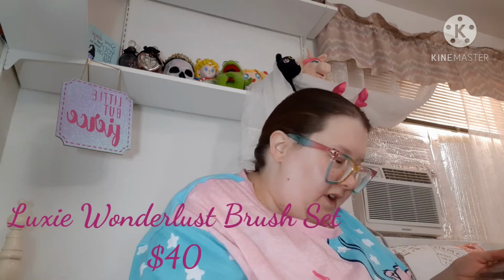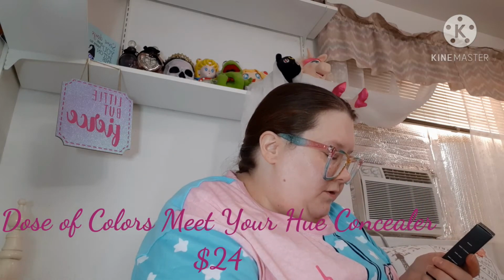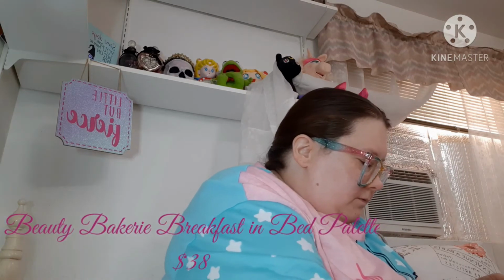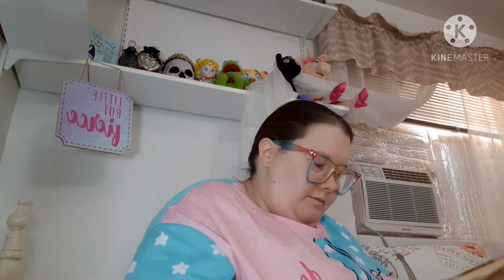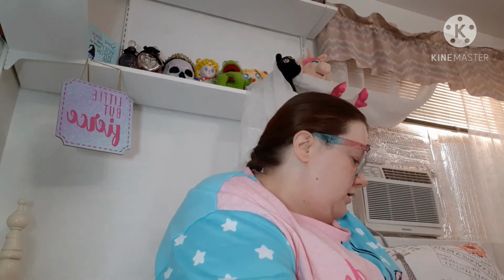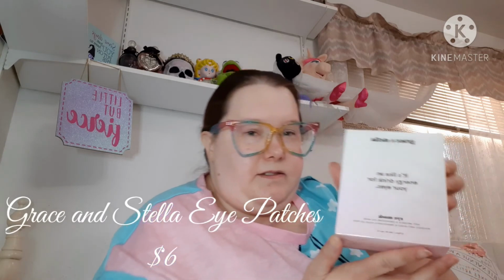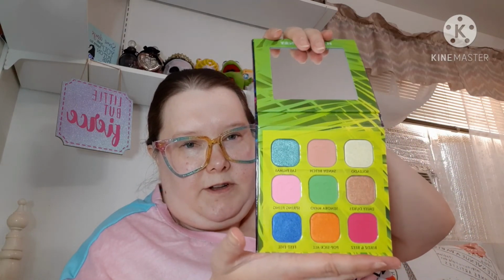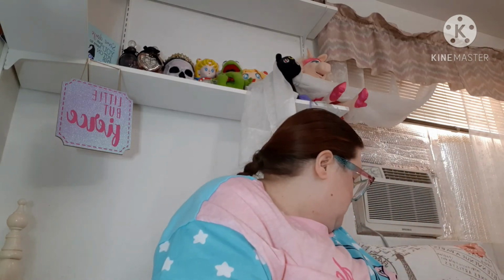Boxycharm| October 2020| Base Box